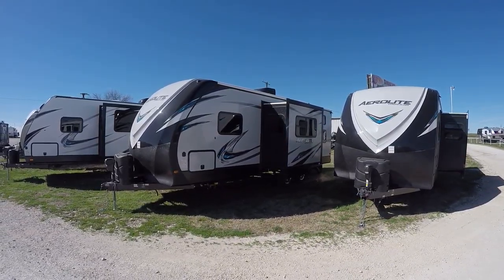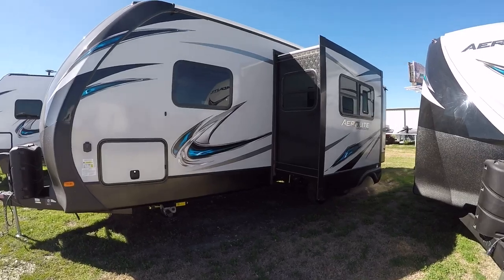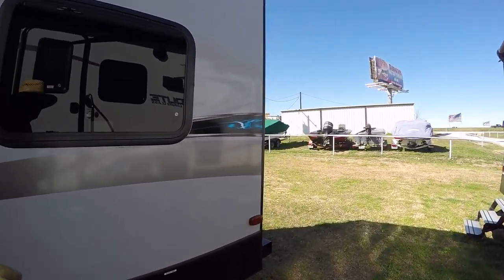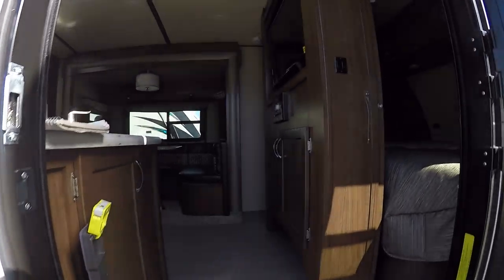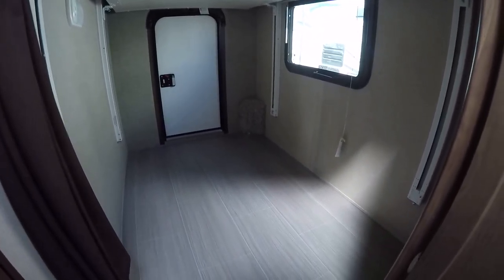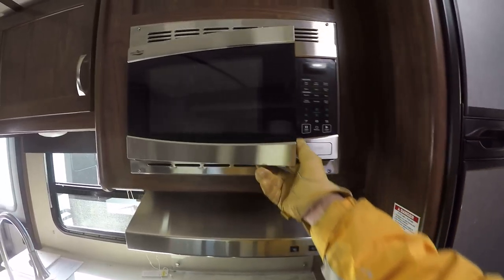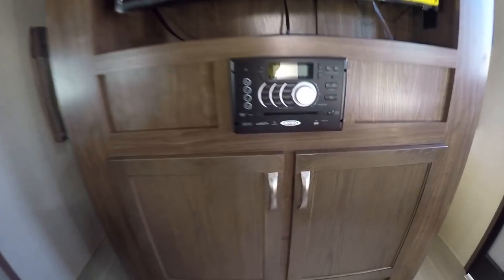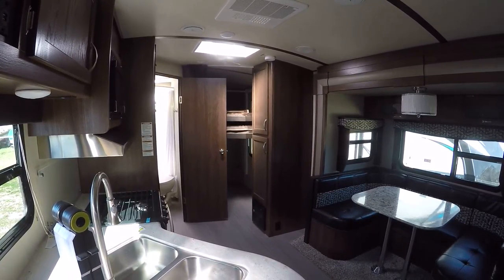Auto Leveling Bumper Pull Bunk House For Your Family Of 10! 2017 Aerolite 242BHSL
Your family deserves week long cross country journeys to wonderful places yet unseen or even just Long weekends at the lake catching loads of fish! Grand adventures are just waiting for you and your family! You can now stop and and do some serious boondocking where ever you want as this exciting bumper pull bunk house travel trailer is fully self contained with holding tanks for fresh/waste water, two way power appliances and a 12 volt power supply! Just imagine how fun it will be for your family to set up camp way out in the back country where there are few modern distractions and fewer people!  No matter where you decide to stop you are always right at home! Just imagine roaming the country in comfort and visiting all of those exciting places you have been dreaming of! That can now be your reality!!
You can now dry camp off grid in complete comfort and style! Just imagine all of the many grand adventures that your family will have and the OH SO many wonderful places you are going to visit while traveling and exploring far and wide! In this very cool bumper pull travel trailer for sale, many a wonderful family meal will be created thanks to your very well appointed kitchen that features ample storage for all of your cooking supplies! You will sleep in cool comfort on the hottest of nights thanks to the super cold A/C and OH SO Cozy master bed!  No more late night hikes down to the public facilities or out into the dark woods as this bunk house travel trailer features a full bath with a roomy shower! No detail has been overlooked! With sleeping for up to ten people you can even take a few friends along for all of the fun! Thanks to the auto level system and digital controls camp set up is now a simple as tapping a button on your smart phone!
     Grand memories are waiting for your family just down the road! Now is the ideal time for excitement, thrilling fun, travel and adventure! You really Dont want to wait! Tomorrow never comes and you can never turn back time! Your new life of adventure and fun is just waiting for you right here in this exciting self contained bunk house travel trailer!
Adventure and fun have called you out to play!  Call On The RV Guys today!